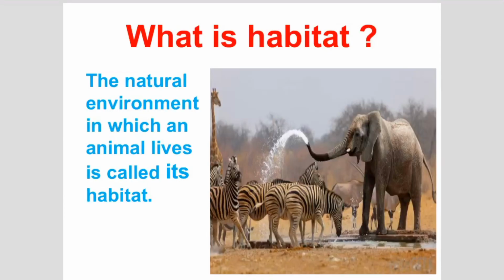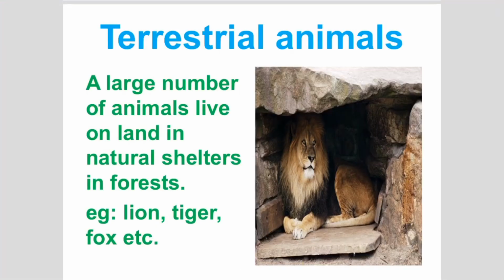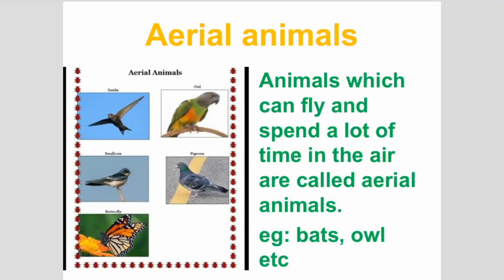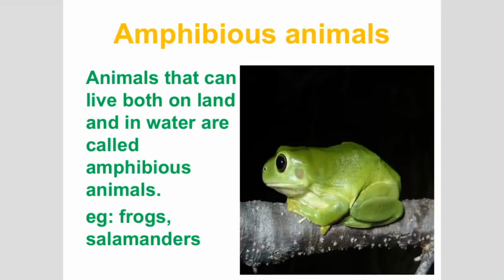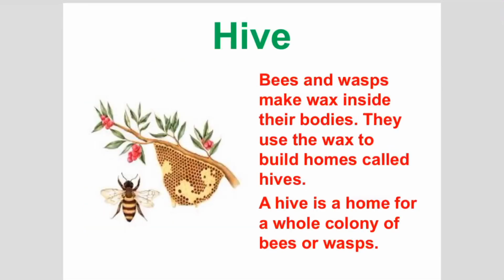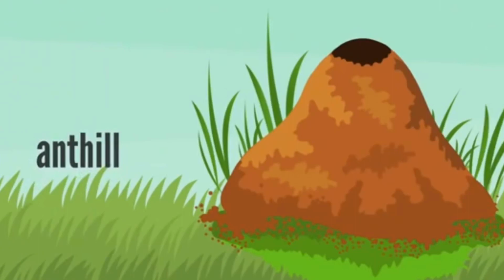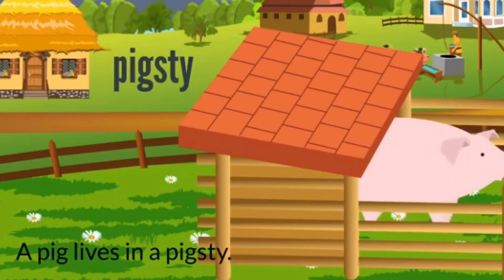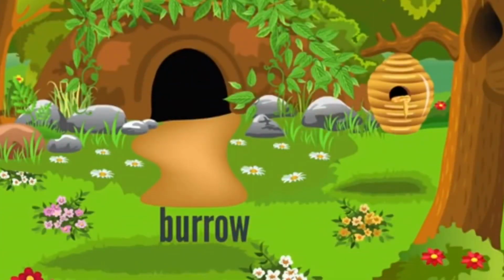THE WORLD OF ANIMALS (PART-I)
EVS - CLASS : 4
CHAPTER-3